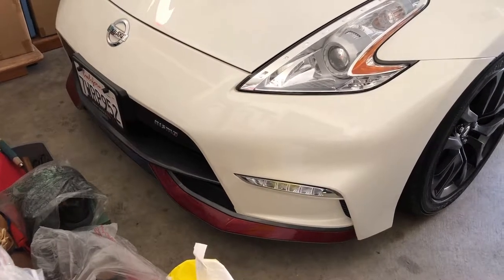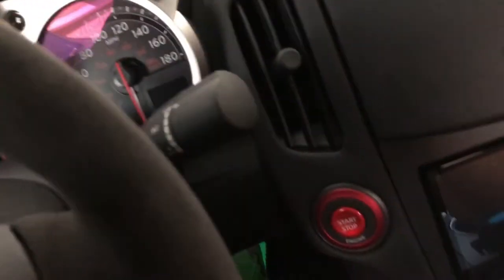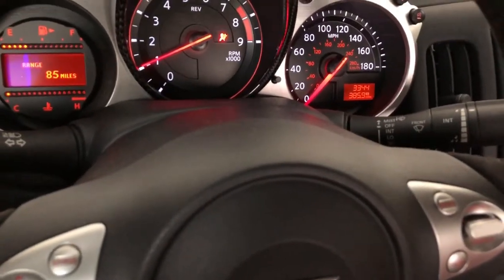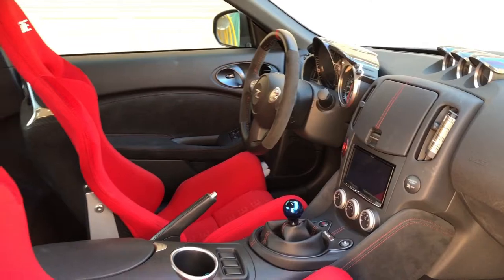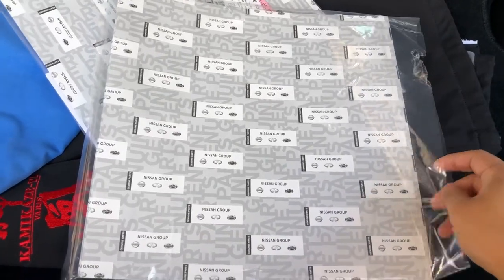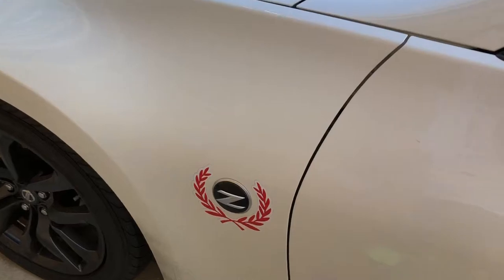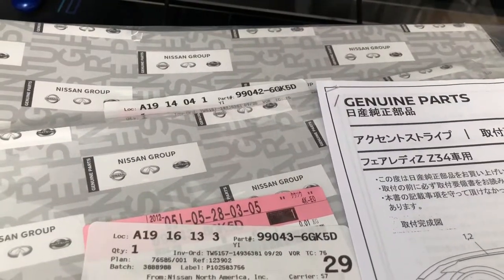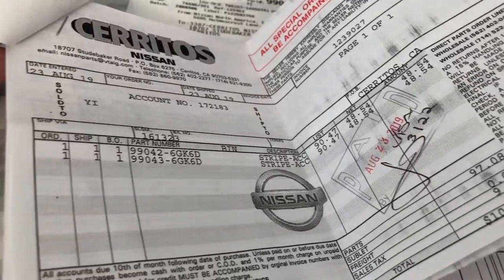DIY my 370Z to celebrate the 50th Anniversary of Z cars 熊熊说车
DIY my 370Z to celebrate the 50th Anniversary of Z cars